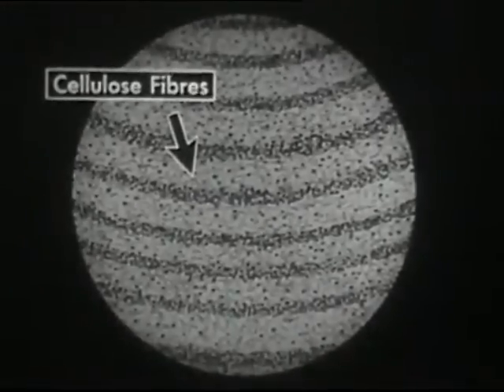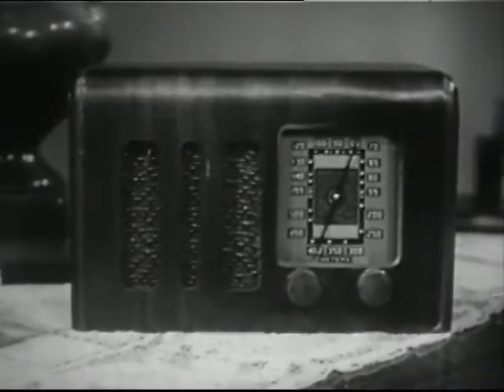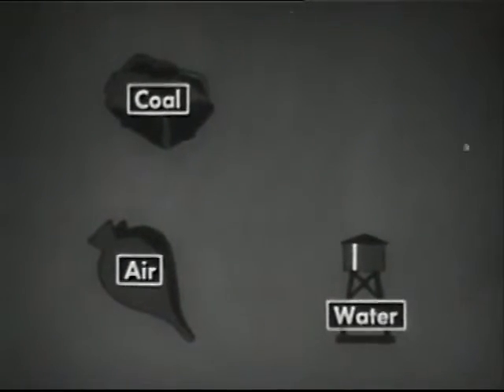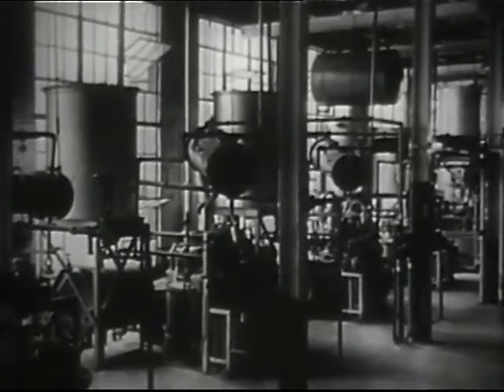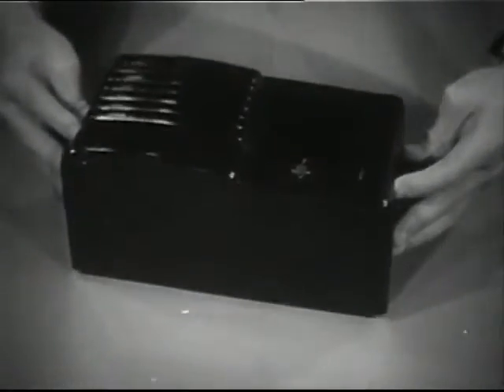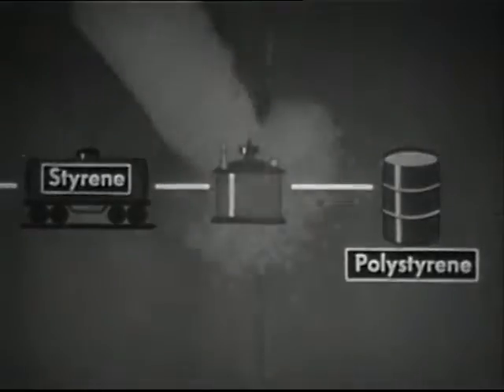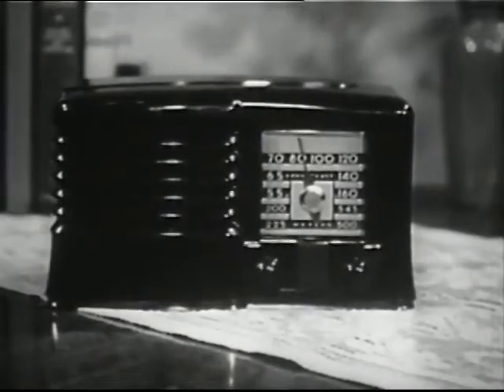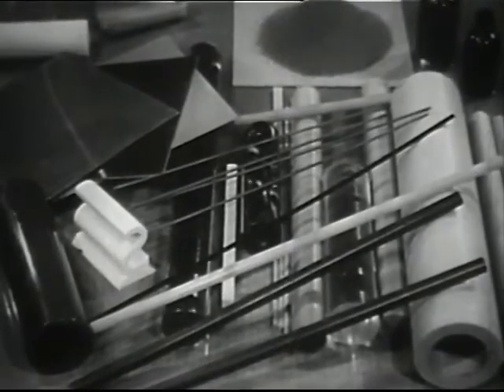Origin and Synthesis of Plastics Materials (1945)